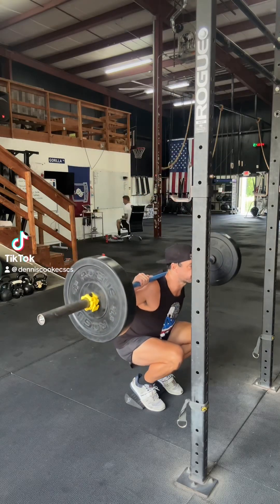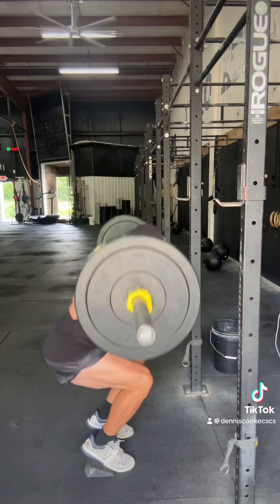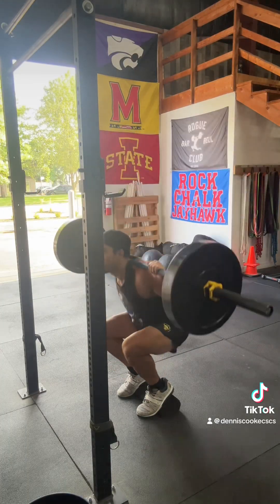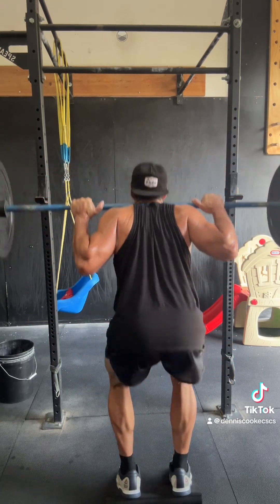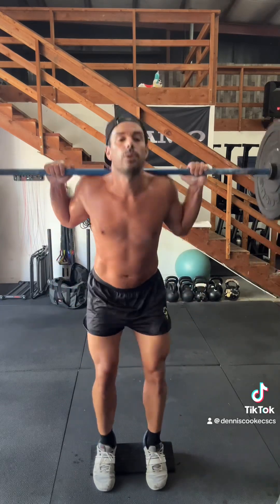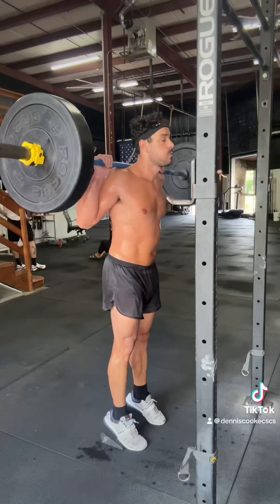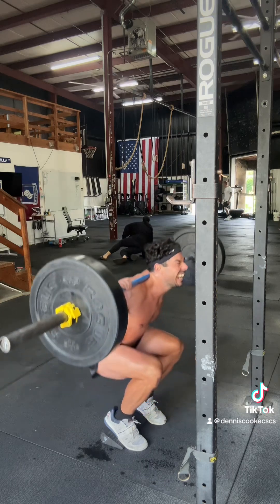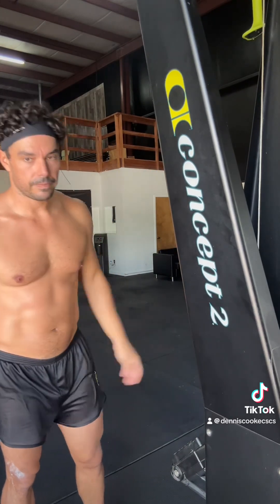Impossible workout! for Hybrid, CrossFit and Endurance athletes.